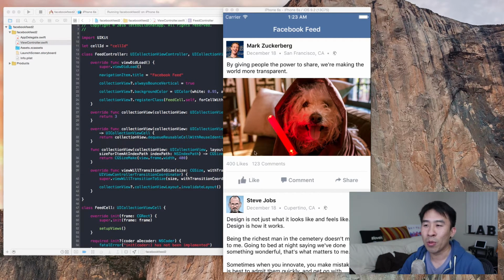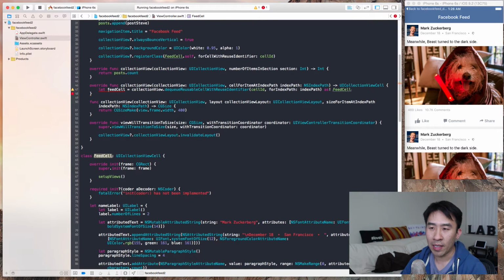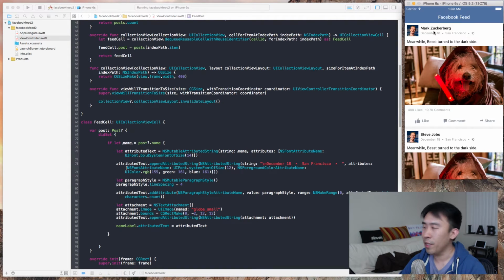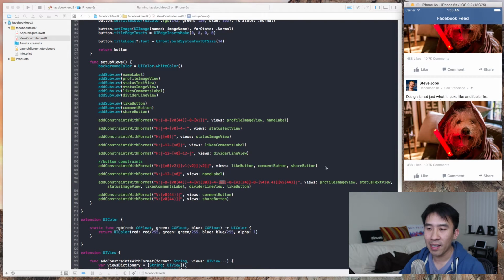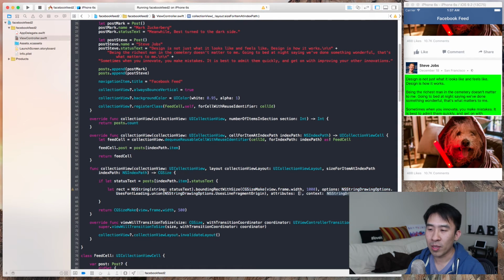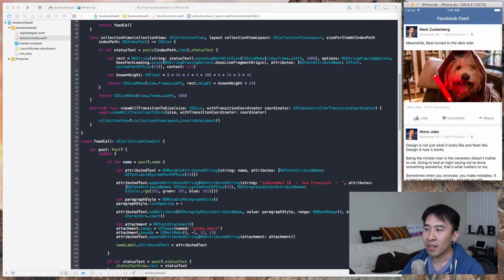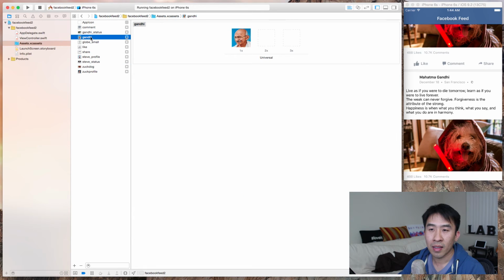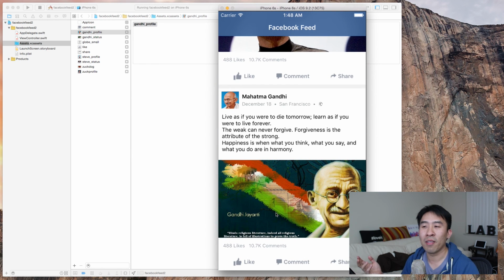Swift: Facebook News Feed - Dynamic Cell Content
Make sure to watch the first two parts of this series, otherwise this tutorial won't make much sense :)

In today's tutorial, we'll look at how to support dynamic cell content within our UICollectionView.  We'll first create a Post class to hold all the individual information for our cells. Then we'll move onto changing our vertical constraints to support varying text lengths in each Post object.

By the end of the tutorial, you'll have learned how to dynamically change all the elements in the list as you scroll up and down to your heart's content.